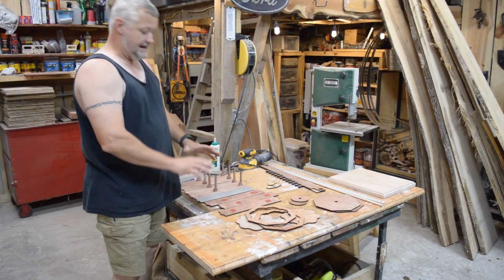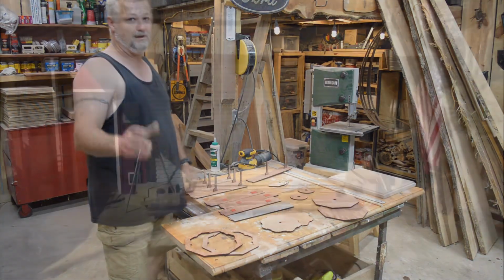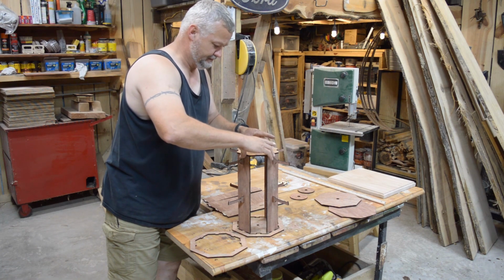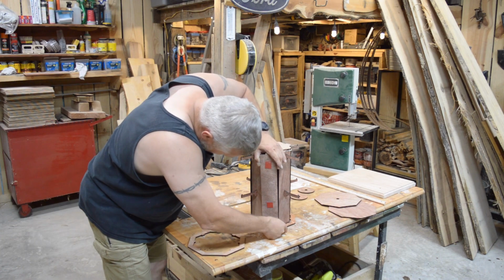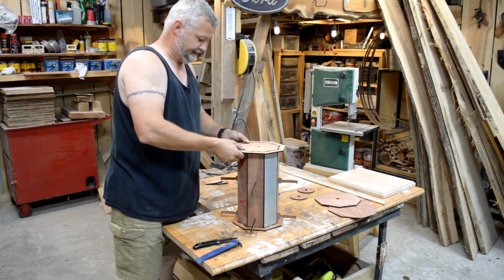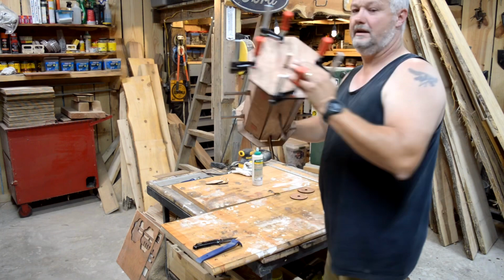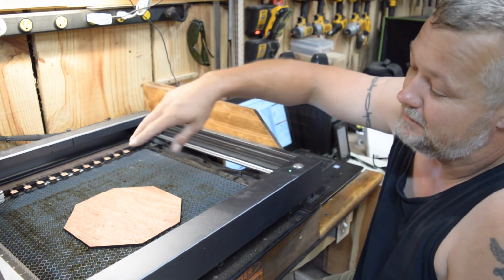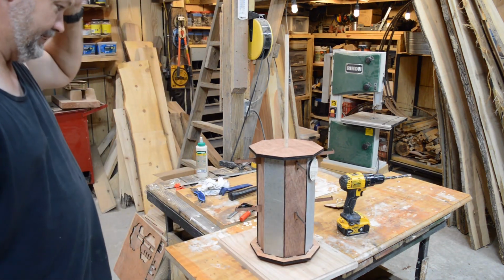Rotating display for small items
A new spin on one of my old files. I have taken my KCup carousel and made some modifications to create a display for some of my small items for sale.

For templates that I have made, check out my Etsy shop. I build files for projects and tools for the XTool D1.

Amazon links

Titebond ultimate wood glue